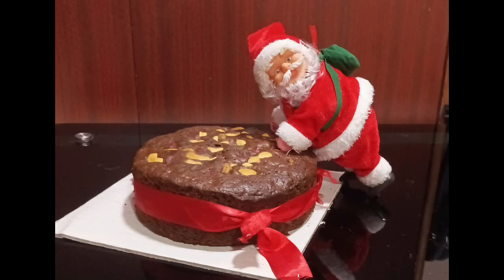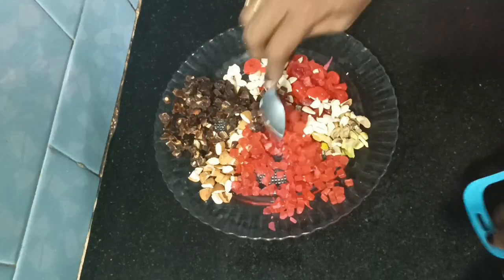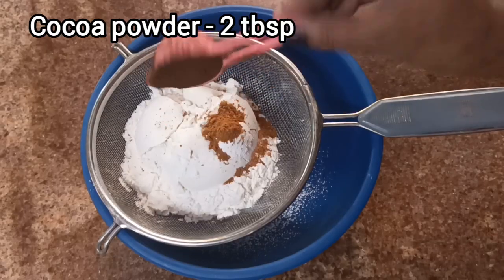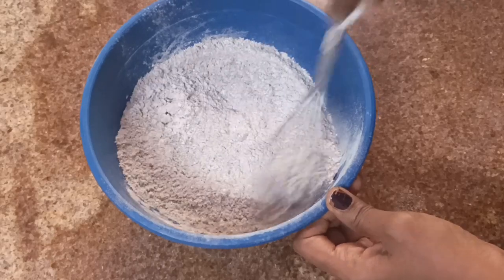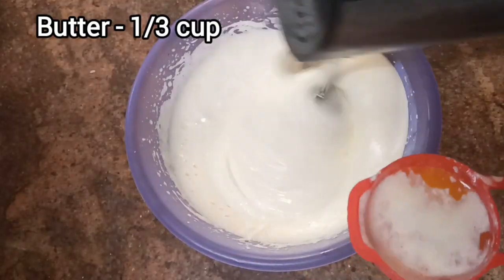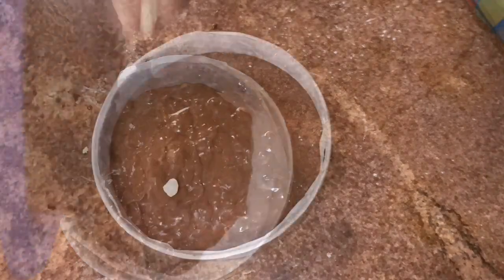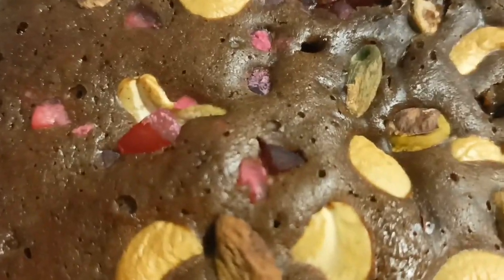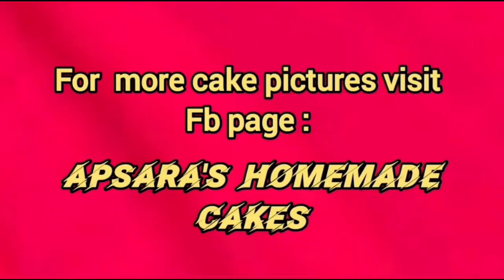Christmas plum cake#christmas#plumcake